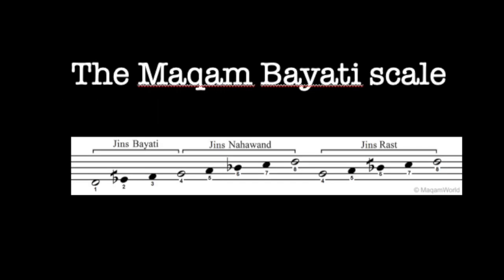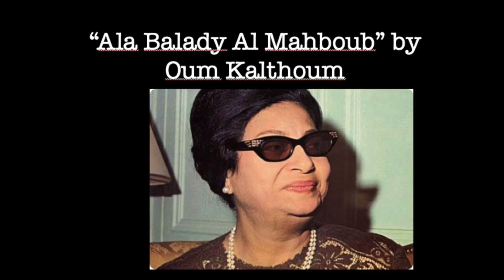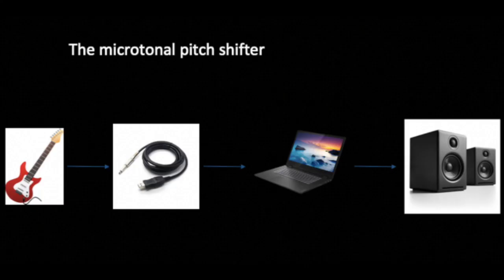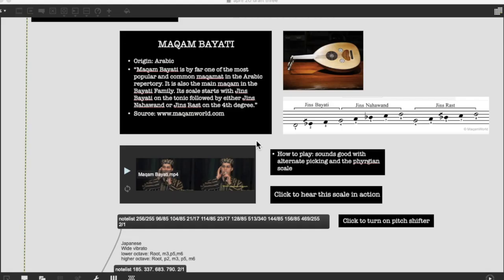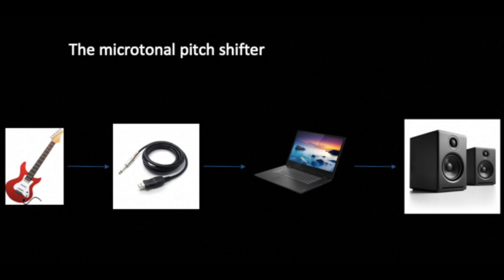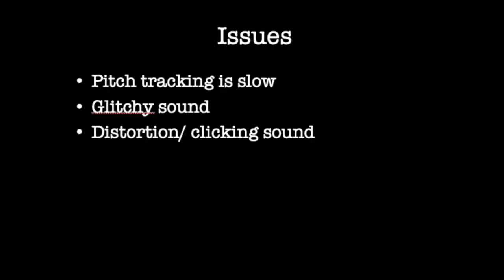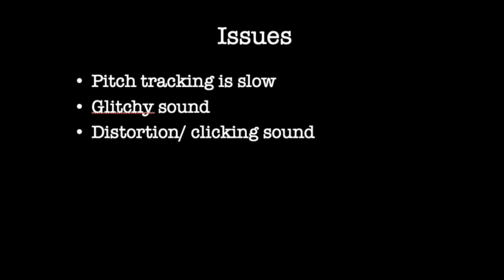Microtonal Pitch Shifter Demo, April 24